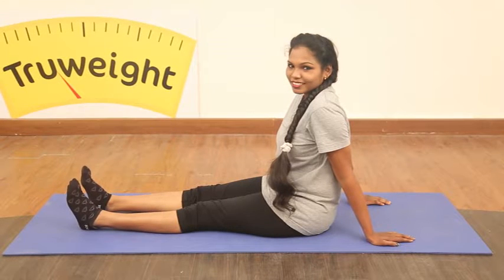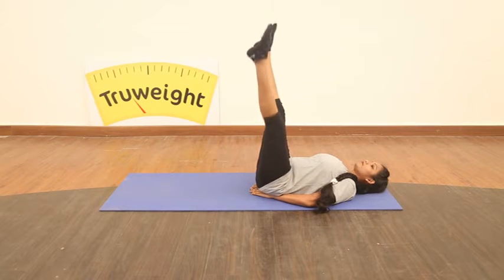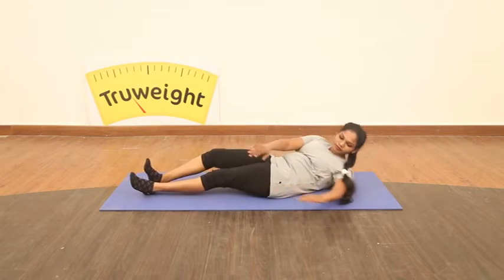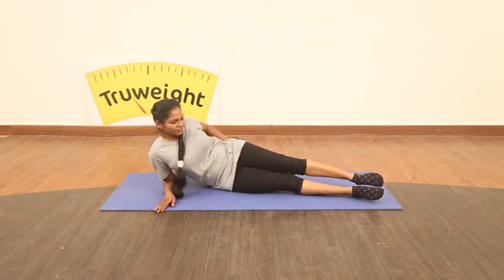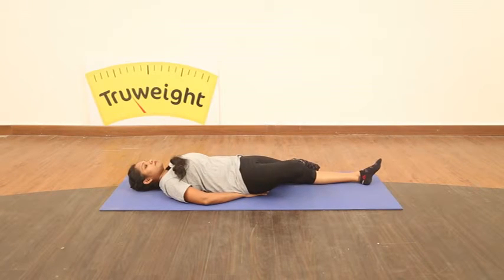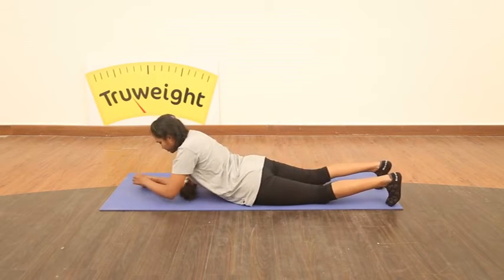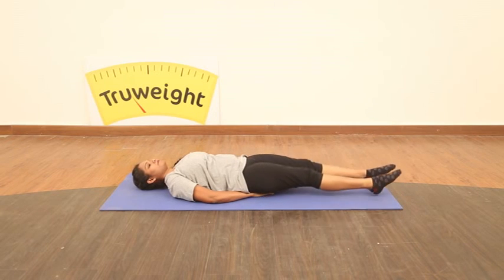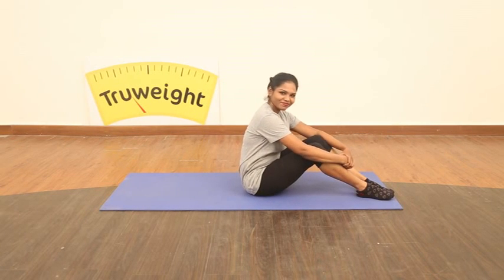DIY Exercises to Reduce Fat in the Lower Part Of the Body | Truweight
We present you these exciting exercises for shaping up the lower body. If you are suffering from knee problems, pointing and flexing the toe is a good exercise to relieve you from knee pain and also by working on your hamstrings will keep your muscles strong mostly strengthening the lower back muscles. The different kind of exercises can be easily done at home but make sure you are not having any lower back pain before starting these exercises.

|| Truweight ||

Drop by our centers for free health consultation with our experts.